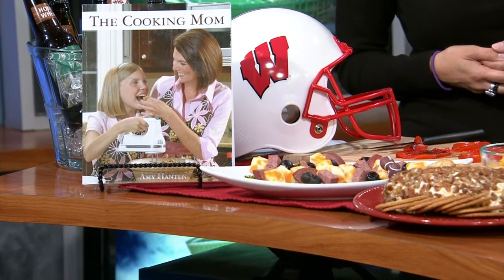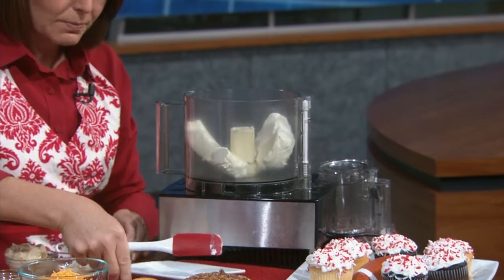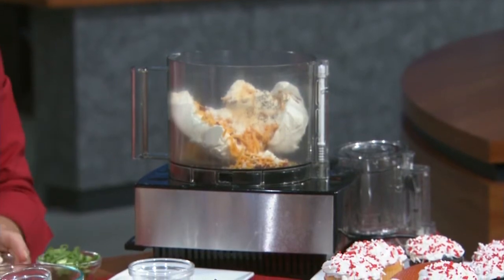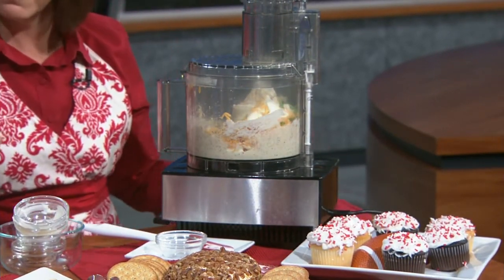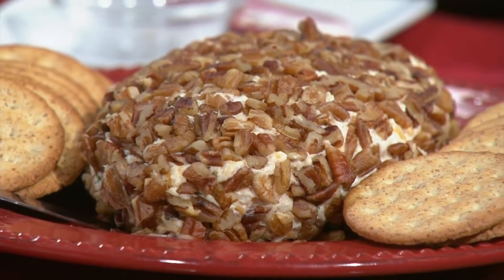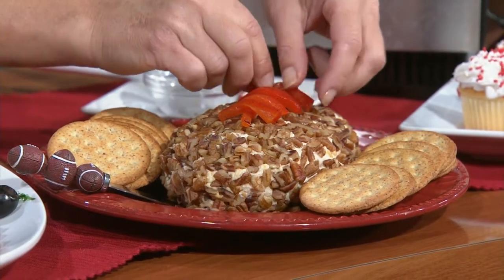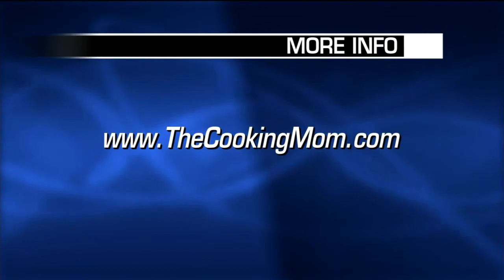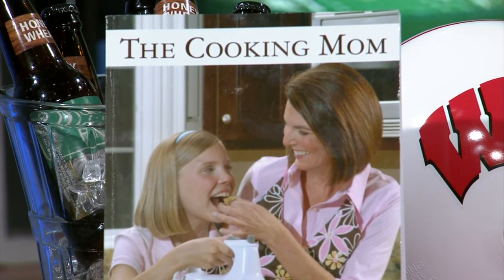'Cooking Mom' Gives Some Game Day Recipes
"Cooking Mom" Amy Hanten offers some game day recipes